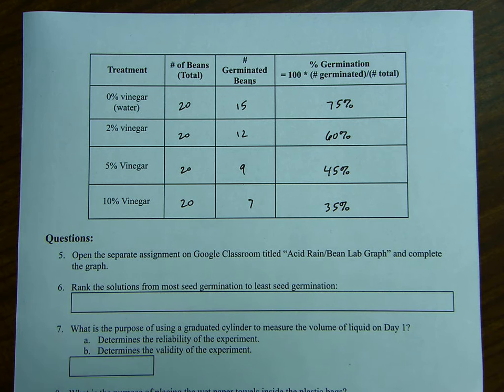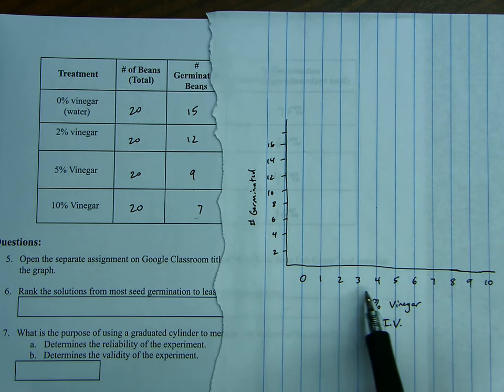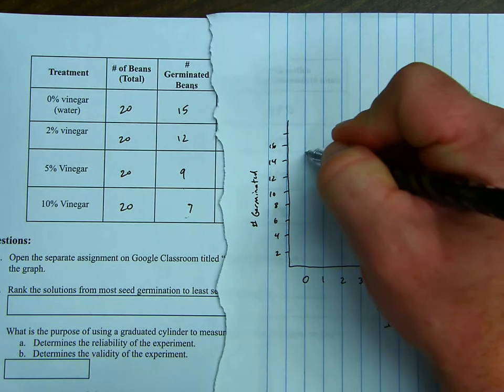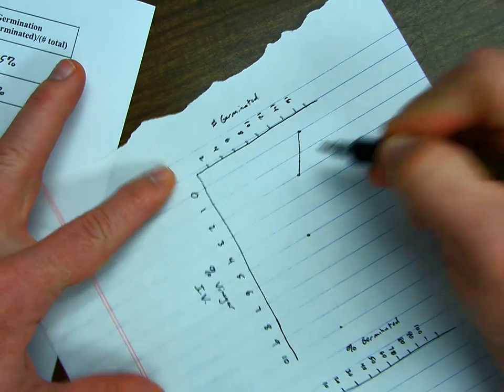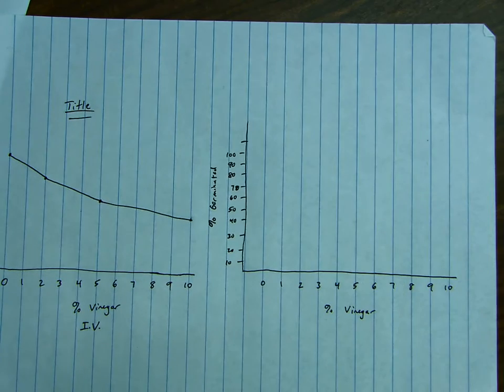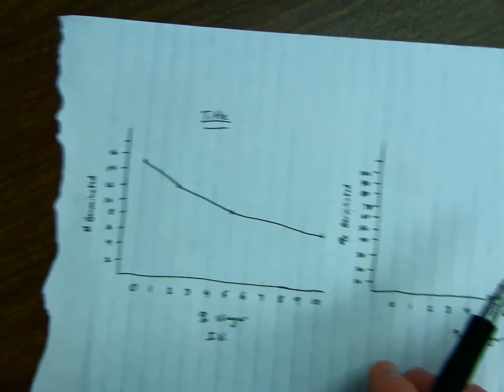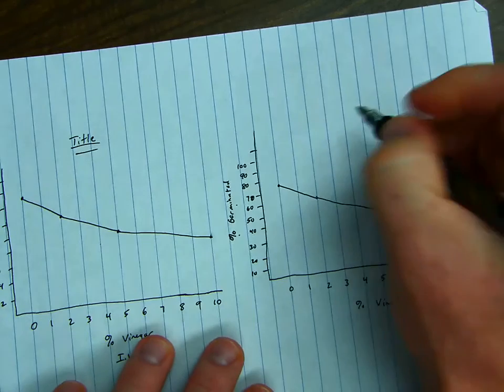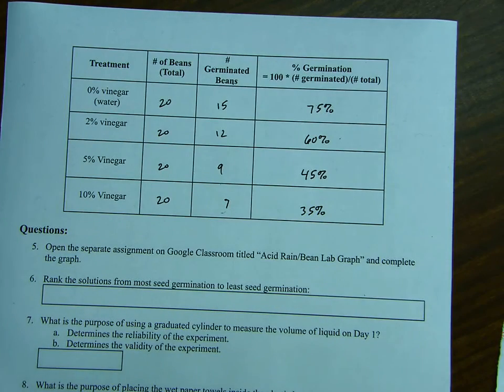Acid Rain Lab Graph